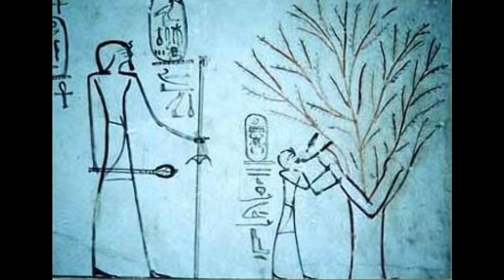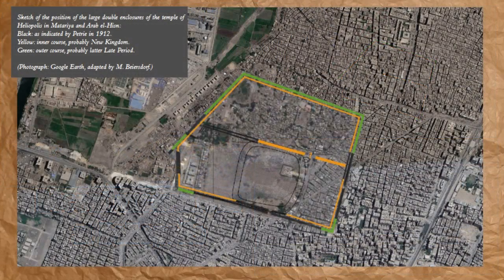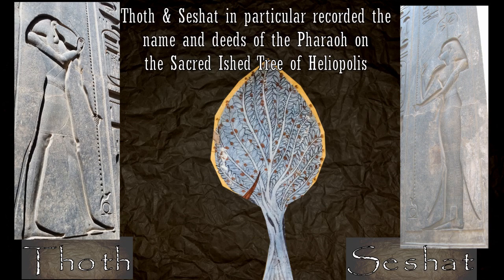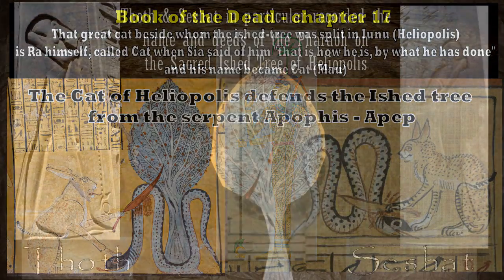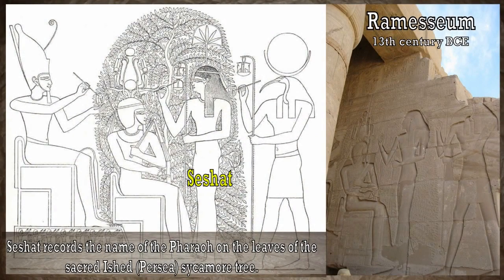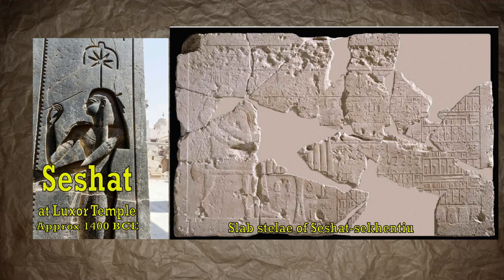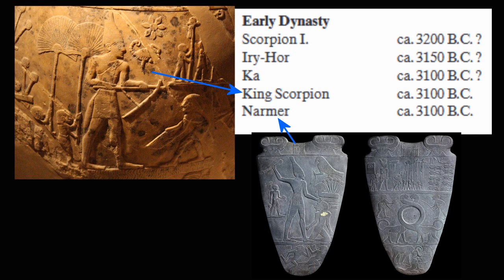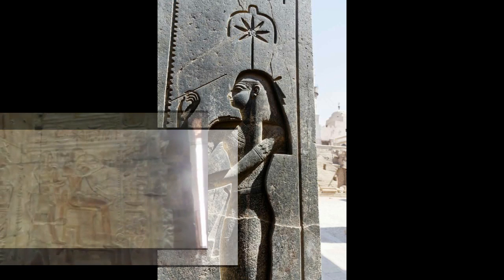Seshat 2 Ished Tree, Heliopolis & Royal Records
Seshat, the Ished Tree and Royal Records